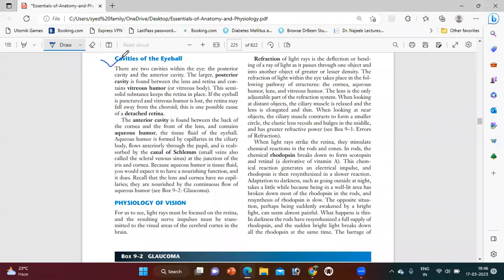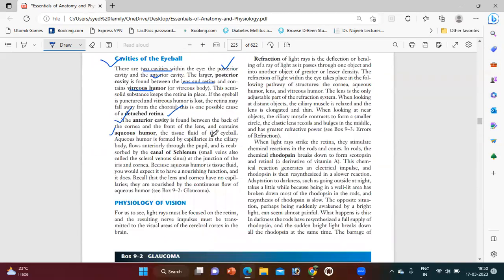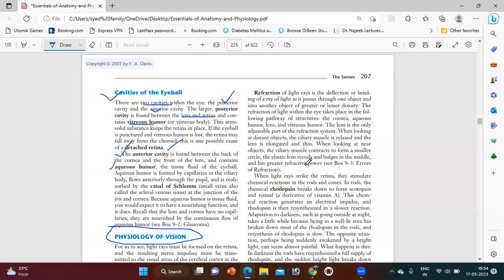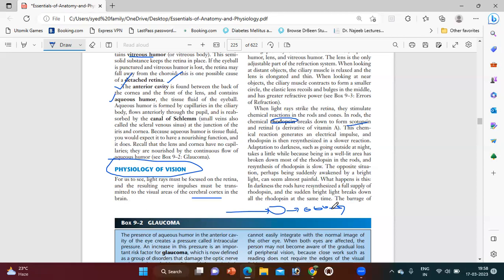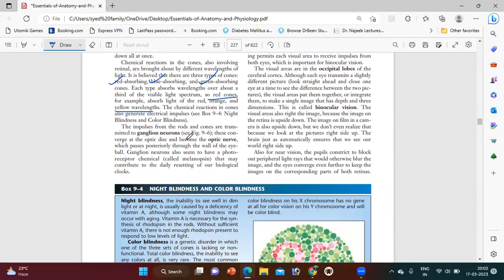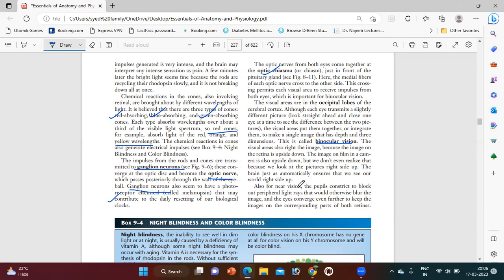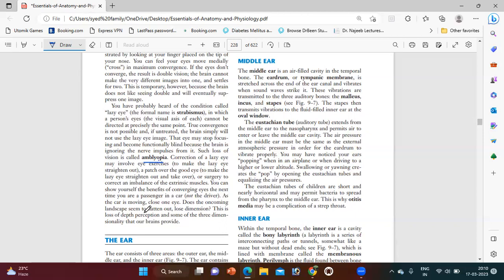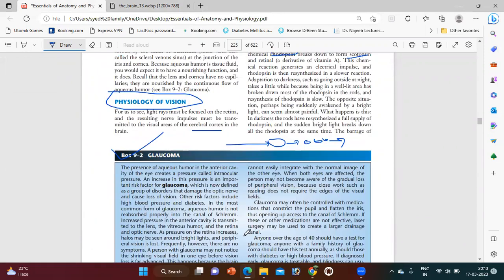SENSES P 6